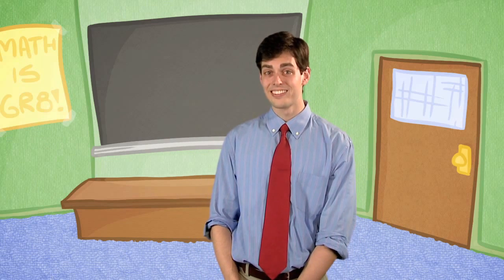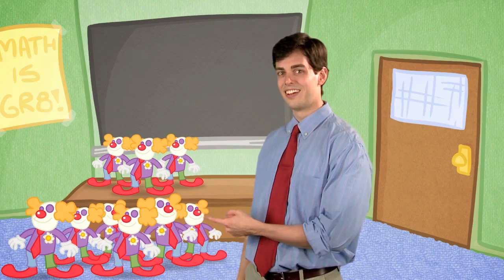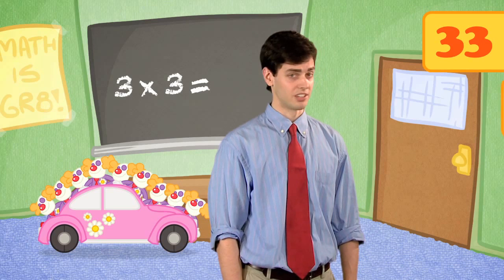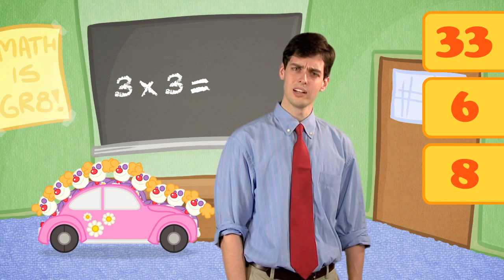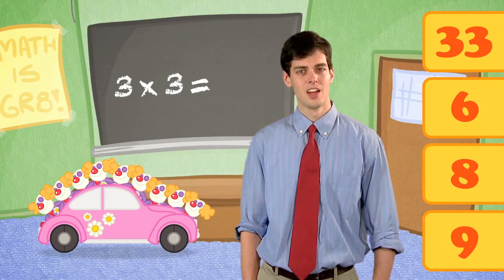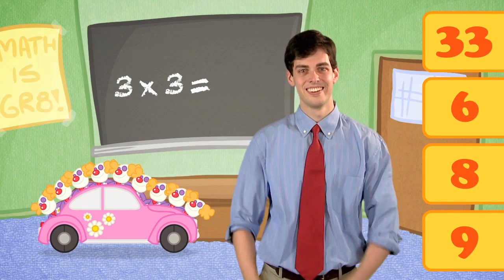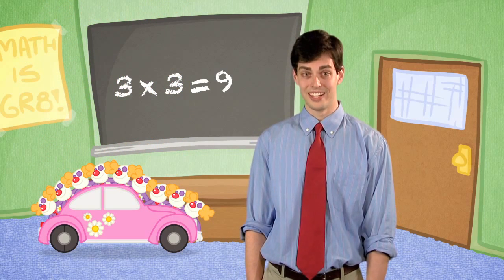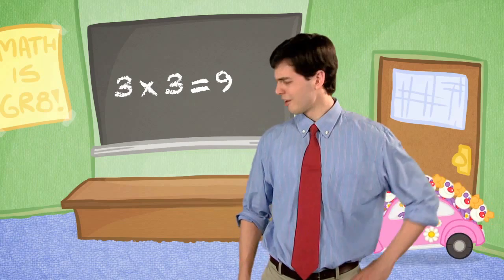Math for Kids: Clown Multiplication (Cool School)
Professor Skience is here with another multiplication question for you! If you have 3 clowns and multiply them by 3, how many clowns are you trying to fit in your clown car?

3 x 3 = ???
Cool School is a place for kids to learn, laugh, and sing. Cool School features classic children's stories, nursery rhymes, lullabies, fun kids songs, educational music, arts and crafts, history, science, math and more!